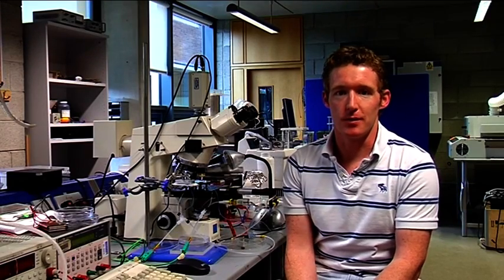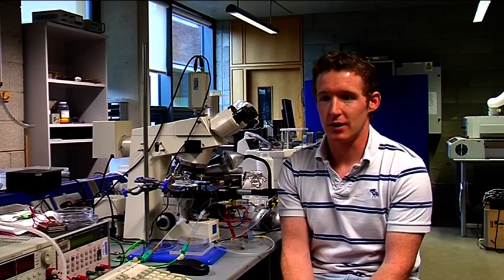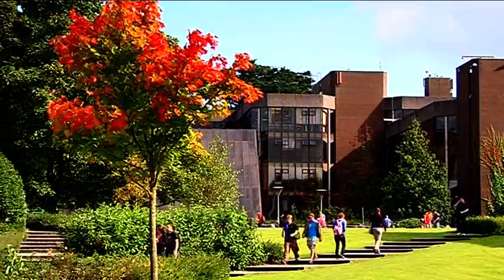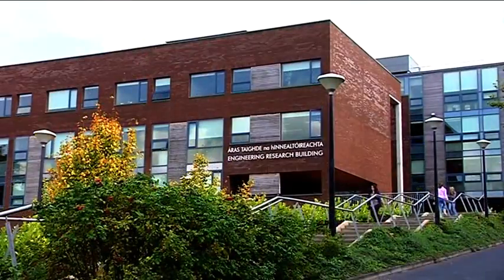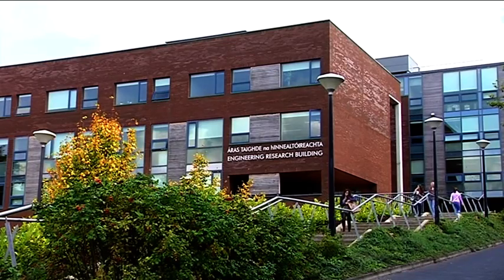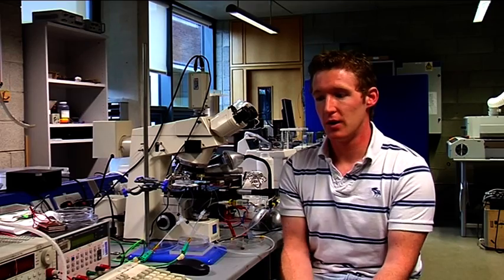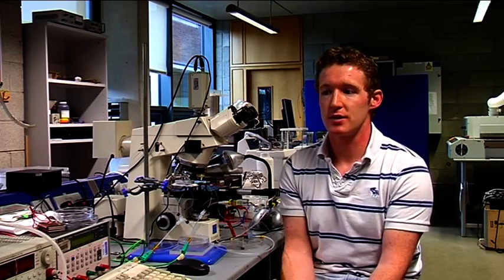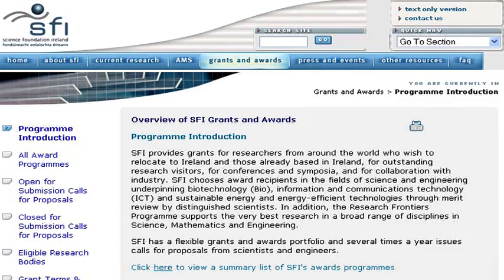Stokes Research Institute, Graduate Research at the University of Limerick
Find out what life is like as a graduate research student at the University of Limerick, researching at the Stokes Research Institute.